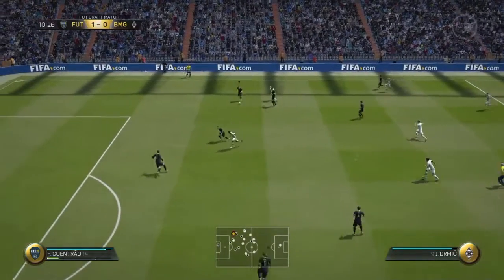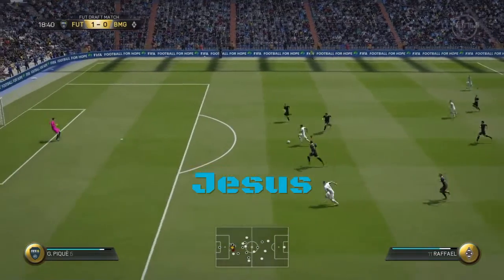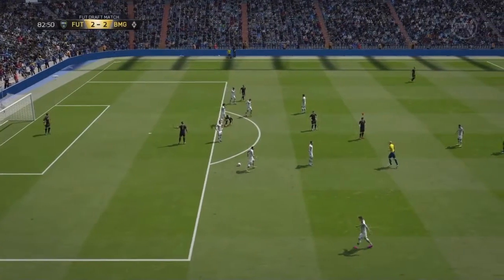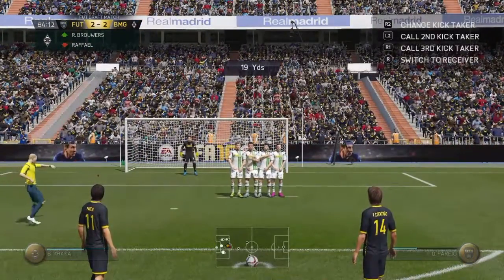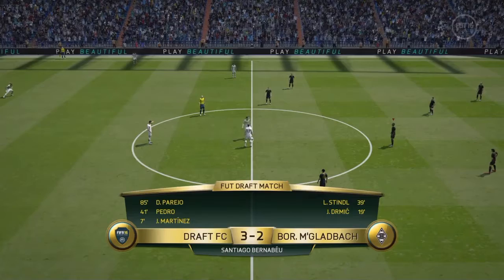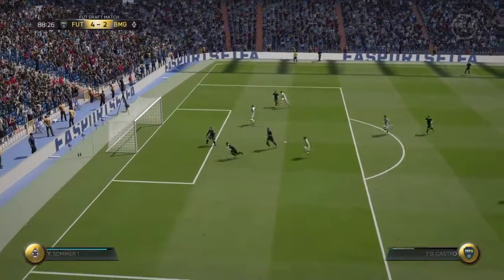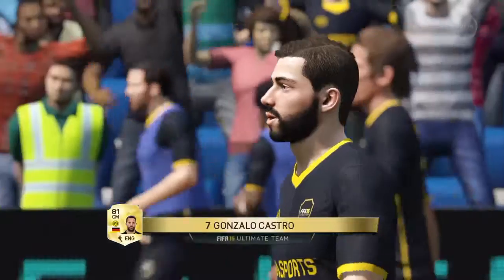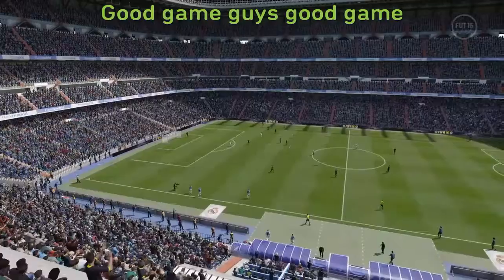Fifa 16 Ultimate Team Bxtch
Fifa 16 rocks like the rock